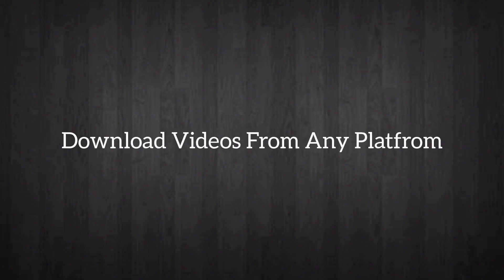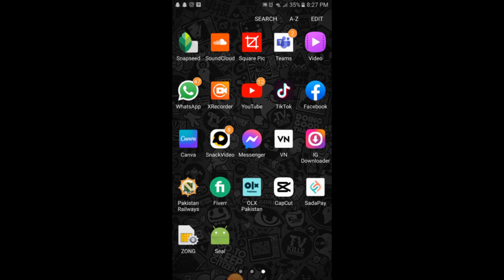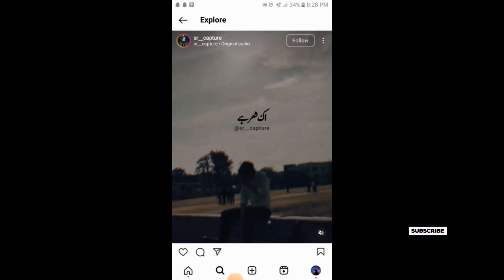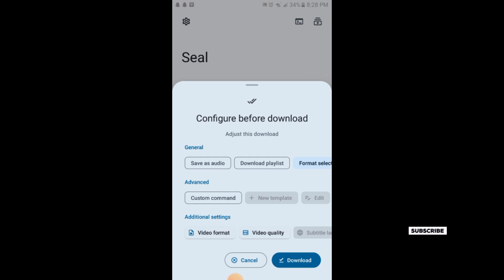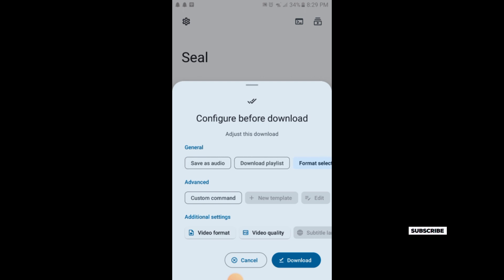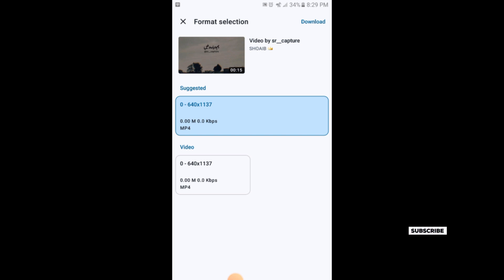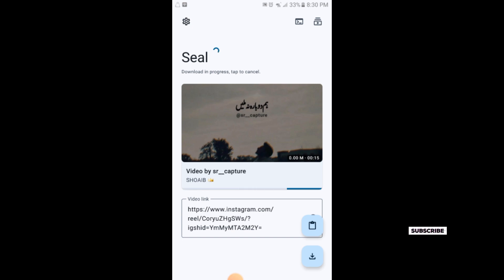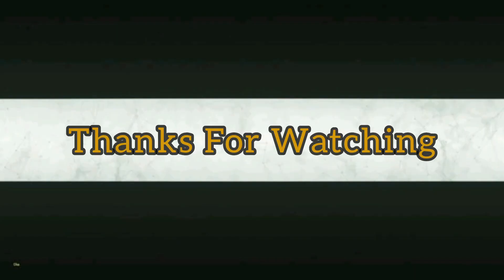How to Download Videos From Any Social Media Platform in 2023 (Easy Method)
I know you might find it hard to believe this  , but a simple way of downloading any video on any social media platform on Android. Let me show you how There's an app called Seal, as expected it's not on the play store so i will leave a link for download in the description.

 First download and install this application. Upon opening the application, you are greeted my  this simple nice looking U.I. All you have do to download a video on any social media platform is to copy the link and paste it right in the the bar labeled "video link".
 Click on the small download button and Just allow the app to work it's magic. You can select the videos resolution and file format and even download the thumbnail if it has any The app work for just about any major social media app out there being it YouTube, Facebook ,  TikTok , Instagram  and many others. In the top left corner.
There's an icon, when clicked on shows all your  downloads. In it settings  , you have a number of settings you can play with. So guys that's   pretty much the app. Great functionality, amazing interface.